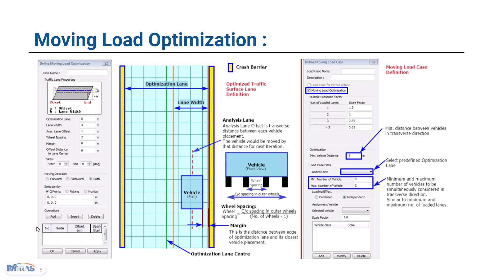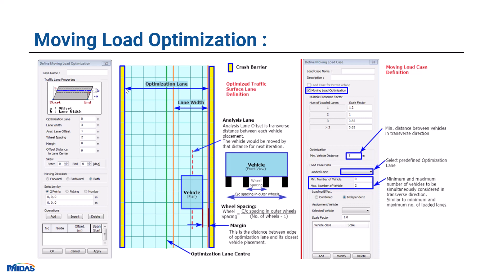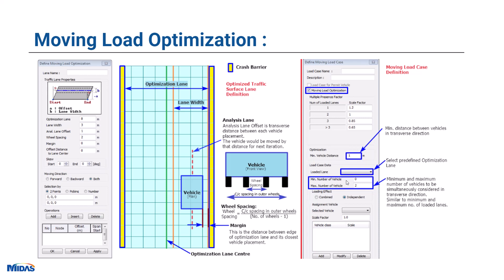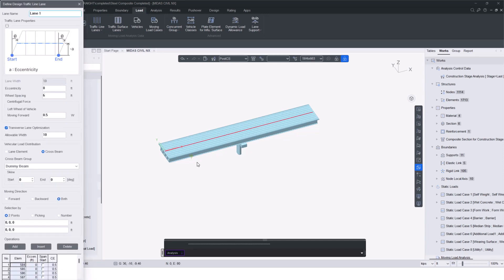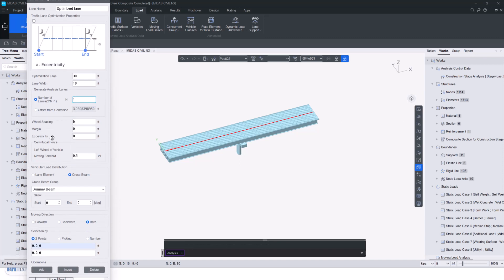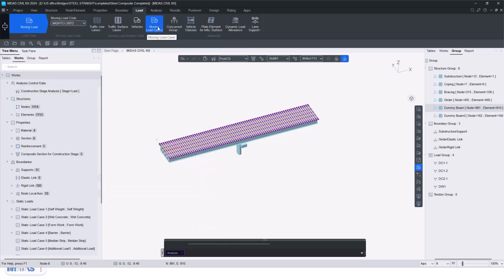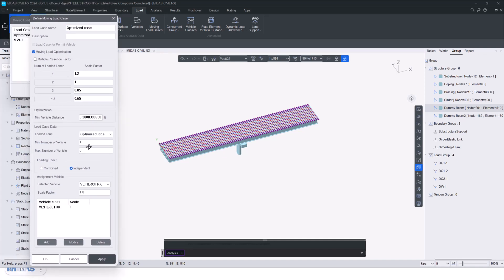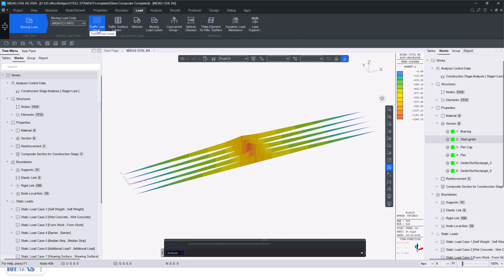Moving Load Optimization Explained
Moving load analysis is one of the most important aspect of bridge designing. Over the period of time, the methods used for doing it has evolved. Let's understand how this moving load optimization feature helps to perform moving load analysis easily and efficiently.